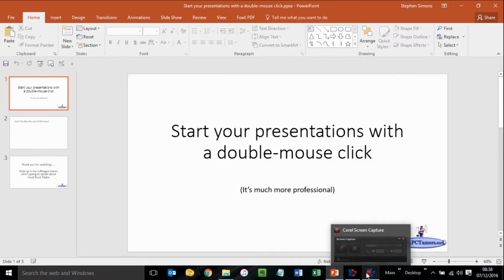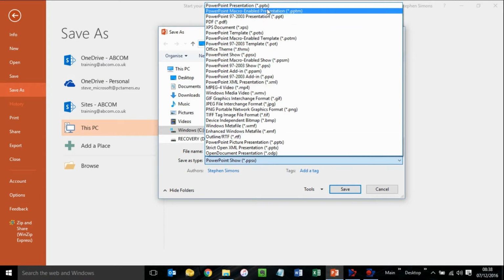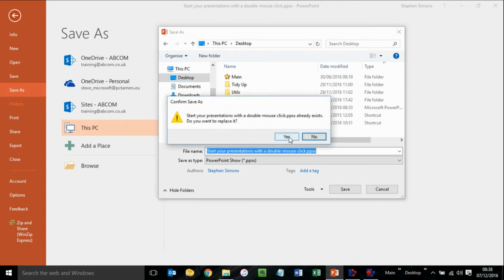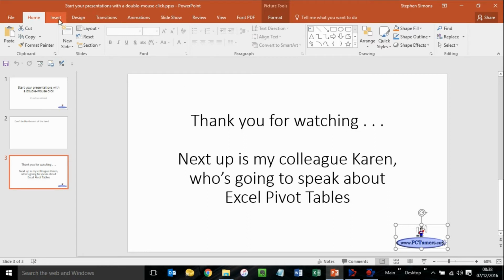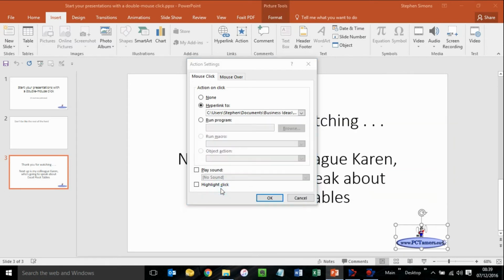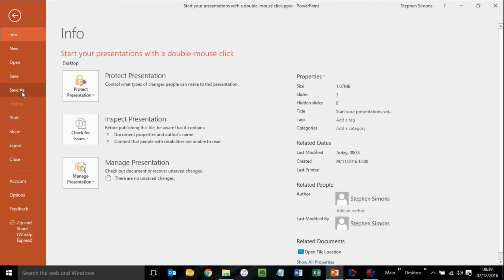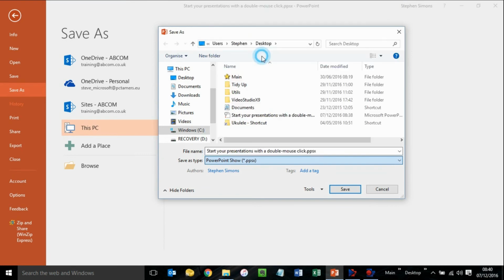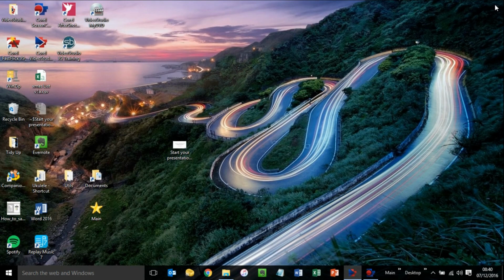Start a PowerPoint presentation without seeing the PowerPoint screen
Start a PowerPoint presentation with a double-click . . . it's not magic, but it's very close to magic. And link to the next speaker's presentation straight from yours!